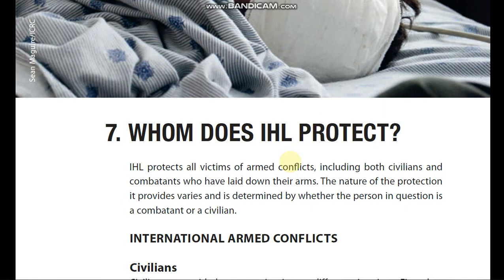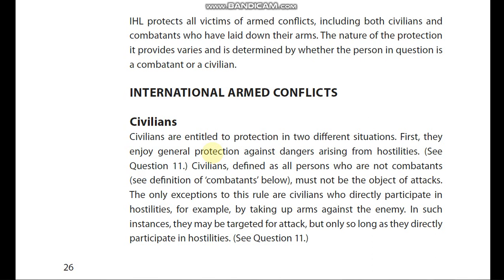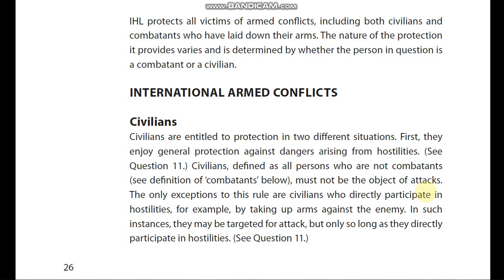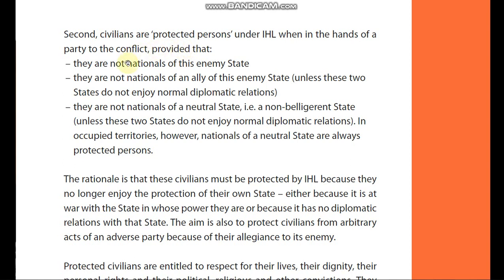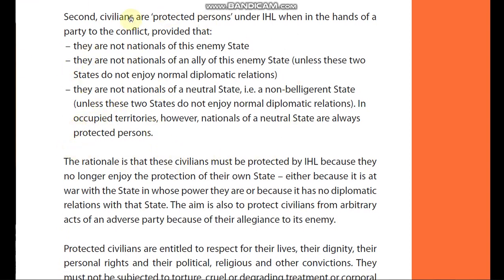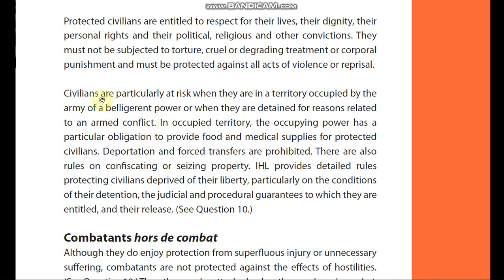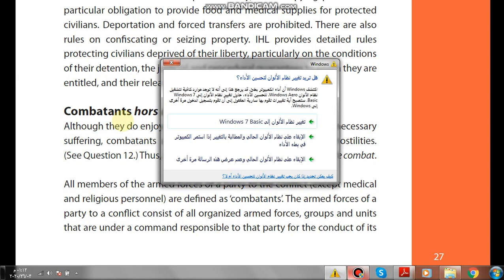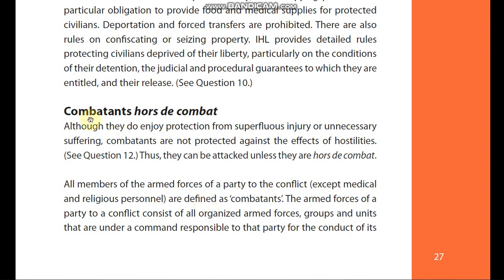Whom Does IHL Protect? - The Personal Jurisdiction of IHL: Part 1